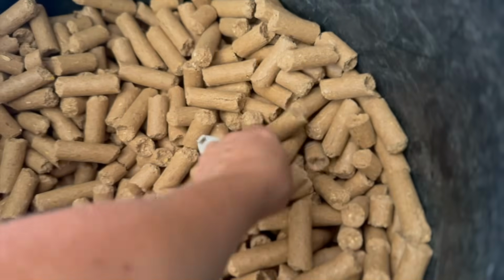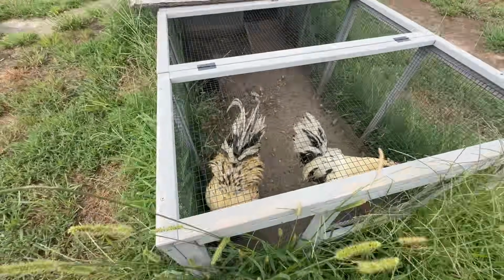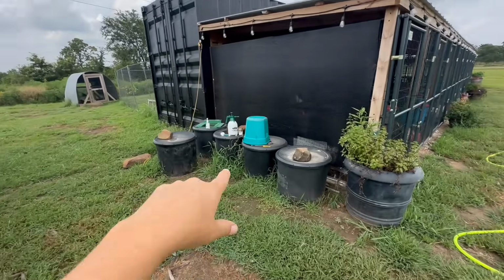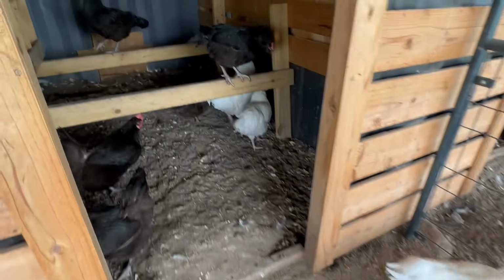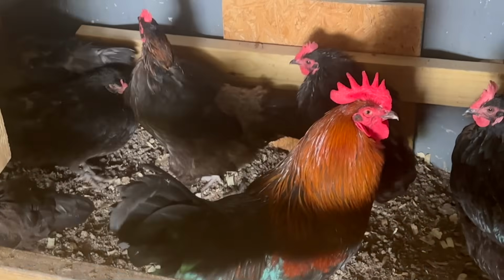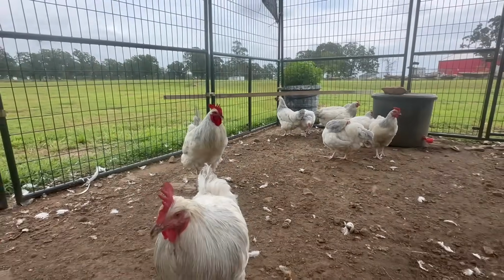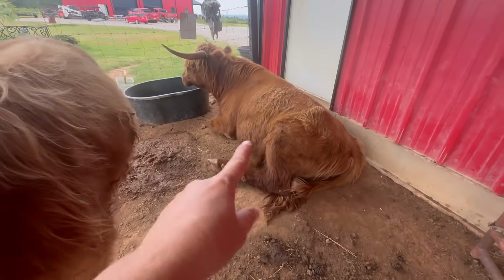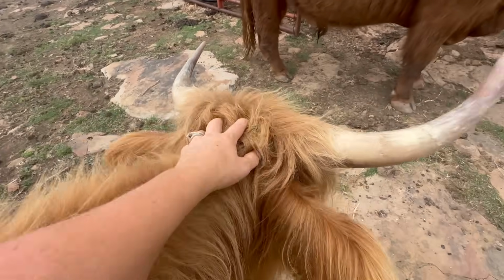Tour The Ultimate Coop Modern Chicken Breeding Operation — Shipping Container to Hatchery!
Take an exclusive tour of our Ultimate Chicken Coop—a fully customized shipping container coop conversion that’s now the heart of our growing Paragon Hatchery! After months of use, we’re giving you a complete look at how this space operates as a breeding coop system for rare and specialty chicken breeds.
🚪 We walk you through each section of the container, sharing:
Why we chose specific heritage and hybrid chicken breeds
How our micro hatchery functions day-to-day
Fun facts about each chicken breed we raise
Our grow-out pens, nesting setups, and lighting/ventilation solutions
🌾 Then we take you to the barn and paddock to visit:
Our beloved Highland Cattle
Our protective donkey
And introduce you to the new Pony at Paragon Ridge Ranch!
This isn’t just a coop tour—it's a look into the future of homestead hatchery life.

NEW RECHARGABLE FAN

🛒🐣 Visit our hatchery page, PARAGON HATCHERY! We're NPIP Certified and ship hatching eggs all over the continental U.S,

🛒SHOP OUR AMAZON STORE!! Find all our Favorite Products we us at Paragon Ridge Ranch!

🔴🚰Poultry Water Cups
🧅Onion Bags for Hatching Eggs
🪱 Happy Hen Meal Worms

🛒🐣 We're NPIP Certified and ship hatching eggs all over the continental U.S.

To watch this video Emergency Chick Move!  Protecting Our Rare Breeds From Oklahoma Storms | Paragon Hatchery Prep| Chickens, Garden & Updates| ULTIMATE Shipping Container Coop!Ultimate Chicken Coop| Homesteading Vlog| Farm Life Vlog| Chickens | Cows| Pigs| DITL 🎬 [REPLAY] 🎬

Music from Paid Subscription to Storyblocks.
We have permission to use this music: Included in our subscription
Stock music ID